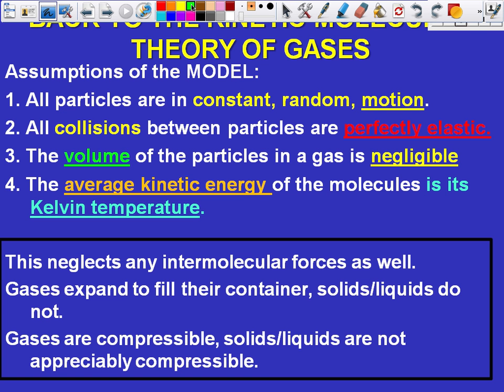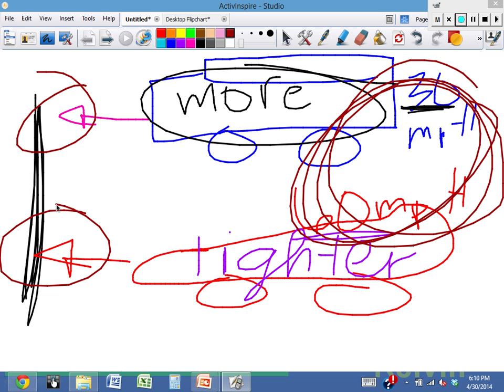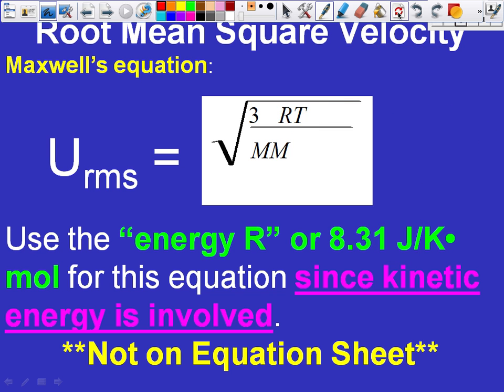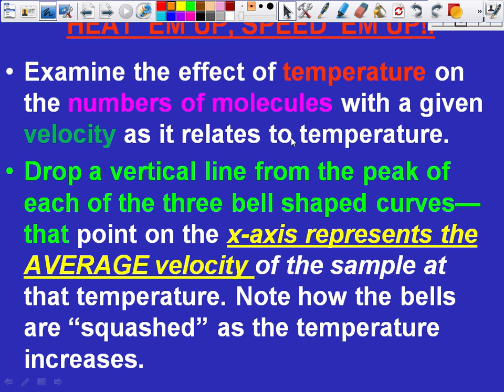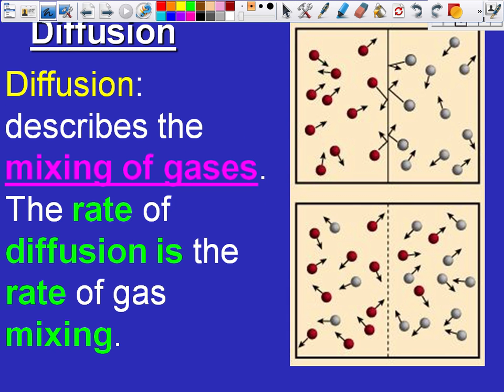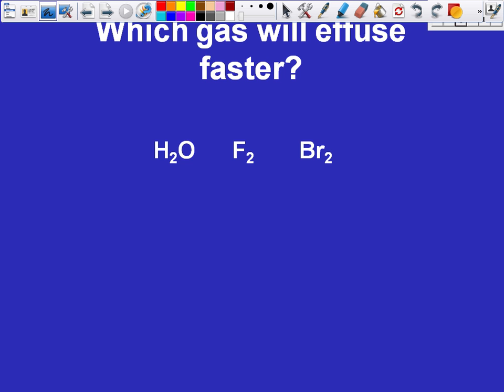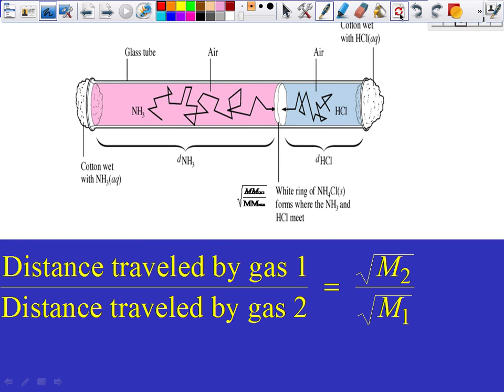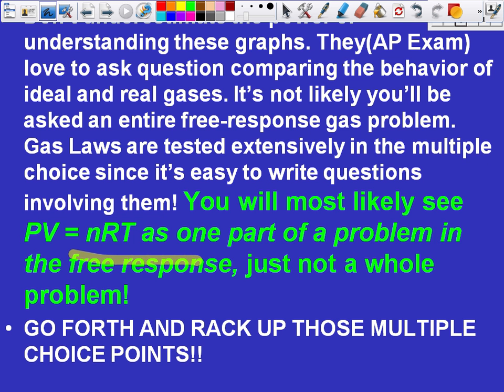Ch 5 Gases Part 5